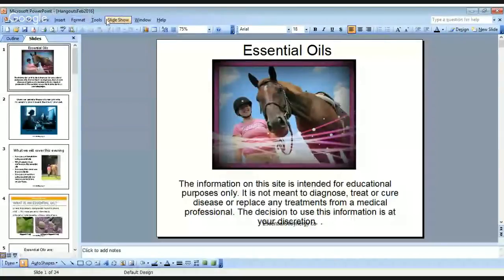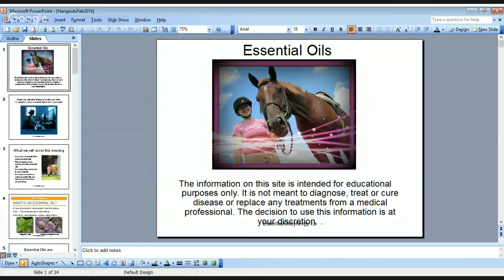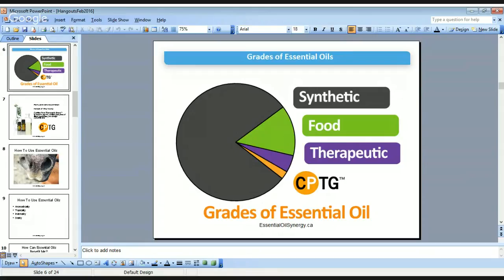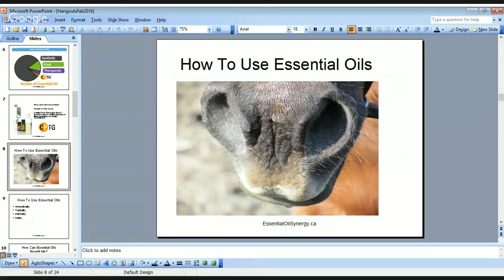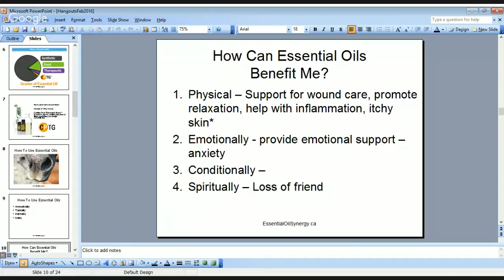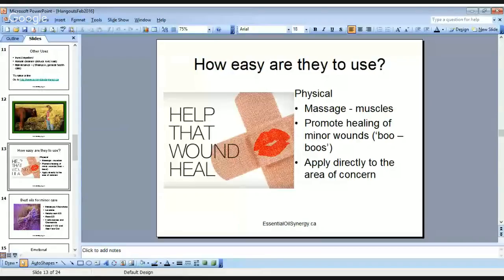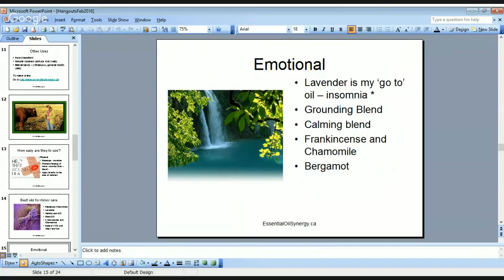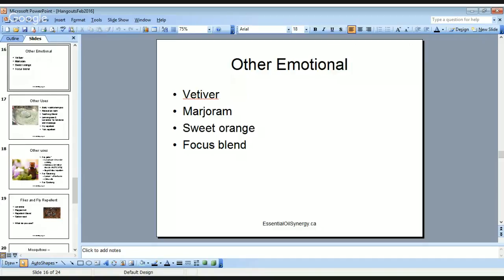Essential Oils 101 - 5 Easy Ways to Use Essential Oils in Your Life and reduce your toxic load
How to use essential oils with your horse.
This is an introductory 'class' where you will find out:
- how you can benefit from using essential oils
- what happens if you don't use quality essential oils
- how easy they are to use in your daily life
- how you can start now using essential oils and reduce your toxic load
on your body.